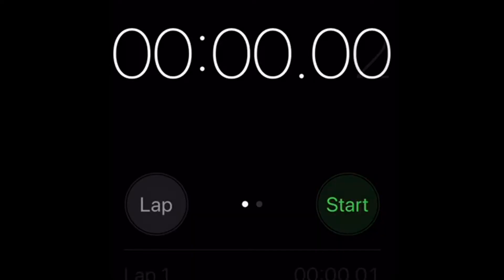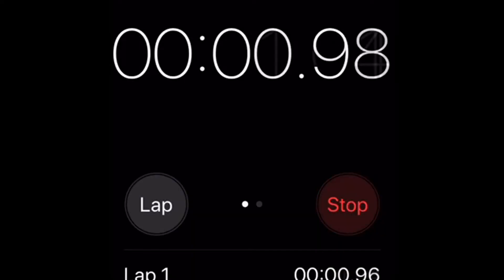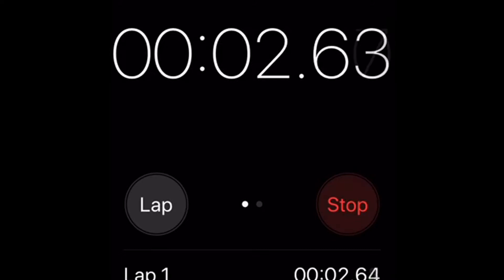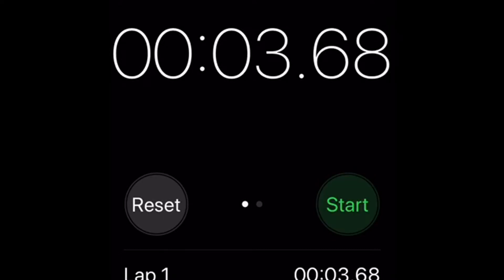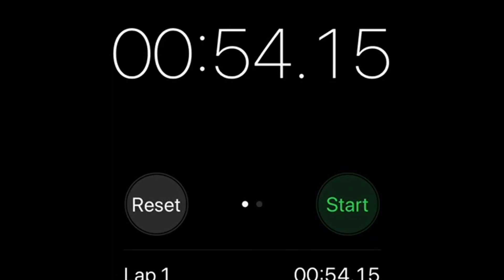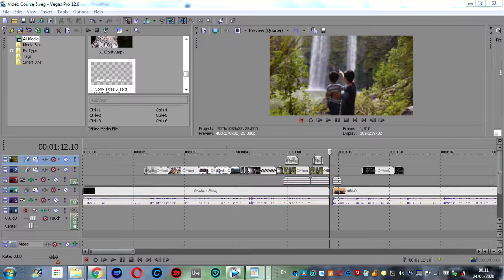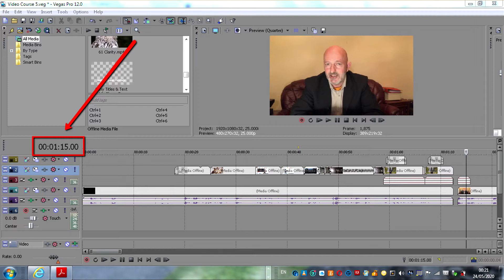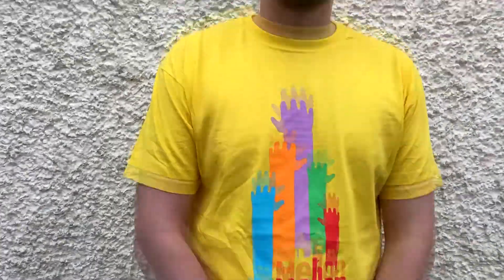3 Your Script